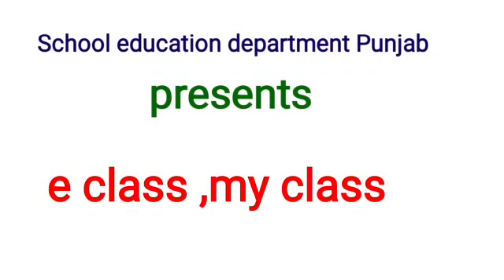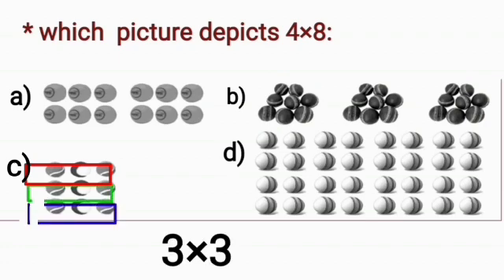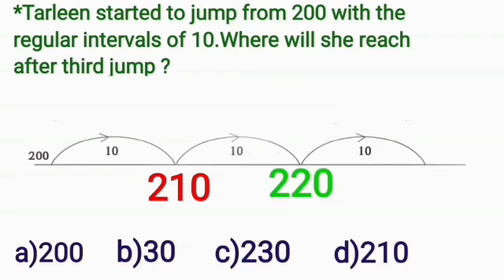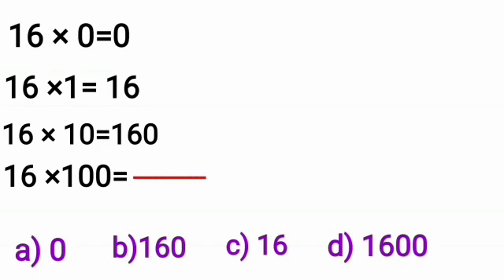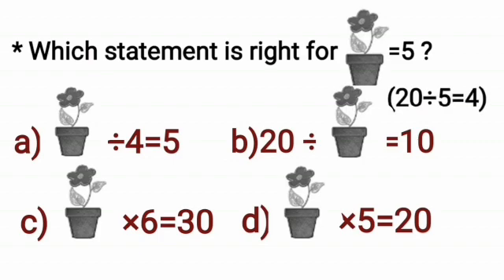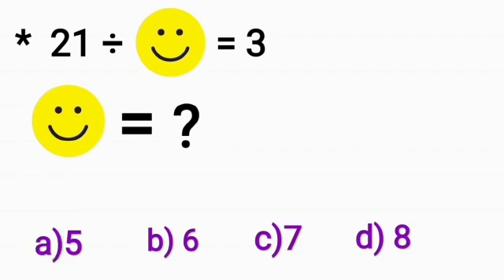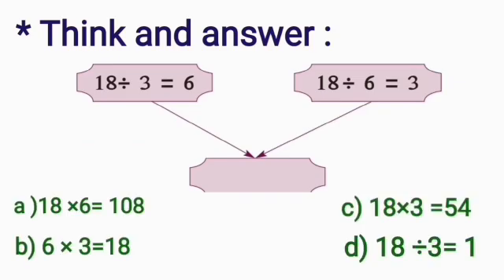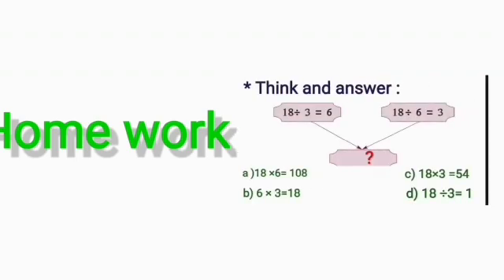How to solve multiple choice question .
Maths world
Chapter : 3